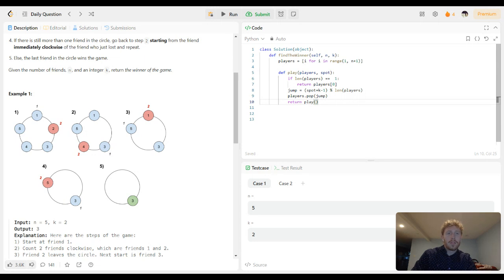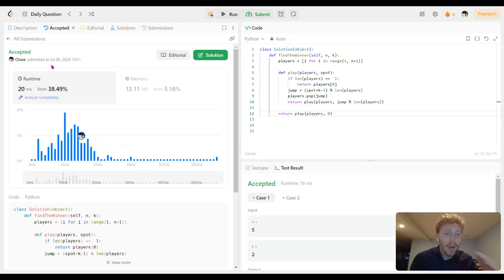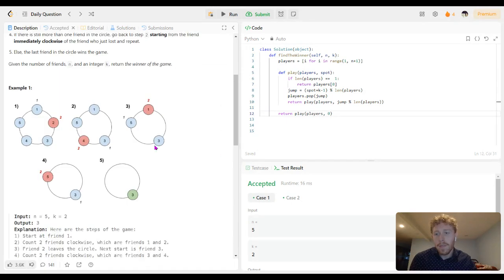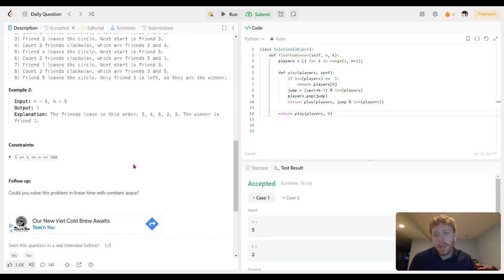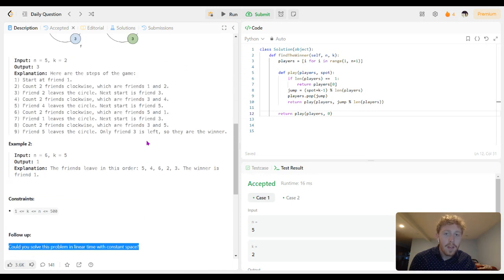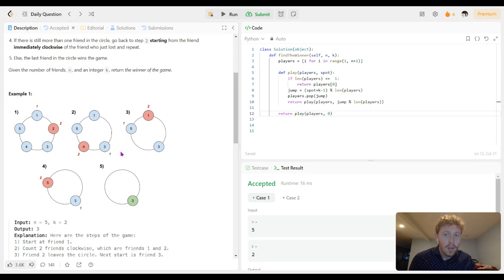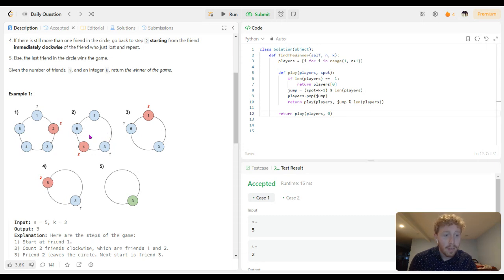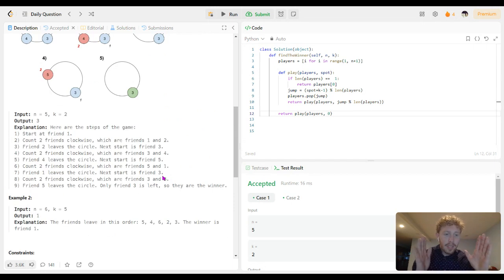LeetCode 1823 | Find the Winner of the Circular Game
I gotta learn sequential series